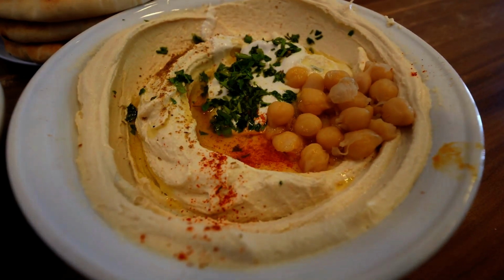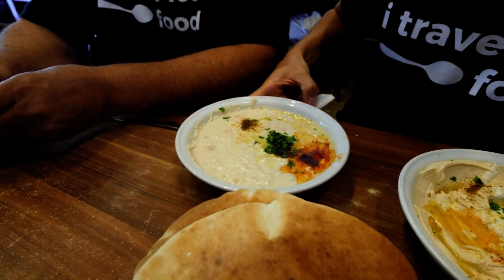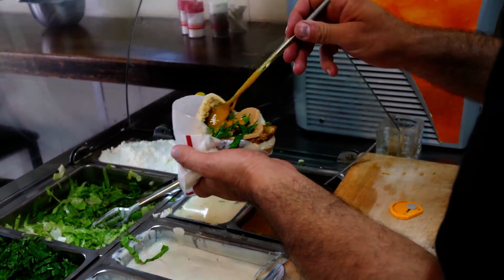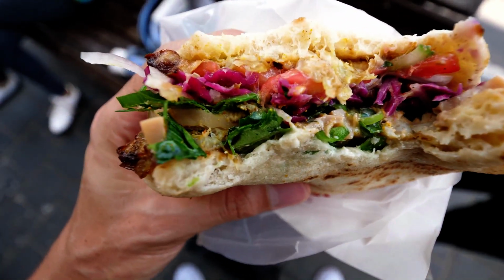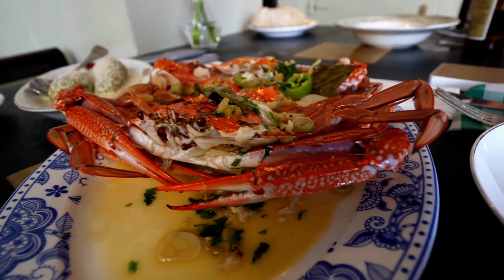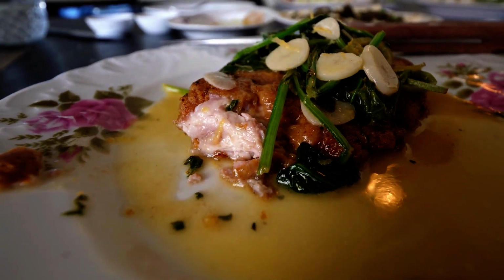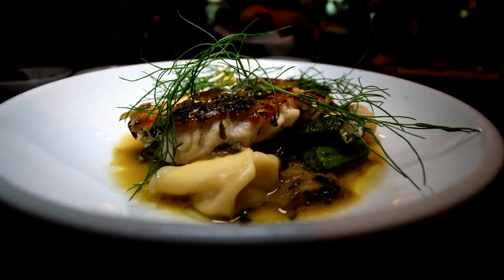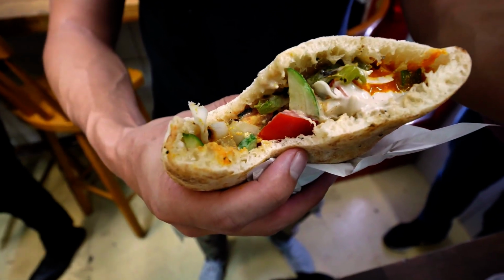Tel Aviv Food Tour - BEST Sabich, Hummus, and Lamb Pita - Middle Eastern Israeli Food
Our first stop was in Jaffa, the old area of Tel Aviv, just south of the main city. It’s an ancient Biblical city, and I was excited to visit. Located in Jaffa is Abu Hassan, one of the most legendary and standards of hummus in Tel Aviv.

Abu Hassan - Located in a peaceful area of Jaffa, this restaurant is always packed and busy full of people hungry for hummus, ful, and musabaha. it’s truly a legendary place and the hummus was of the sticky and smooth variety. I think my favorite thing was the musabaha, like hummus, but with whole chickpeas. They also offer a mix of hummus, ful, and musabaha all in a single bowl which is excellent.
Total price - 72 ILS ($20.95)

Sabich Tchernichovsky - An Iraqi Jewish food in Israel, sabich is a pita filled with eggplant and hard boiled eggs, and a selection of salad and condiments. David says that there’s no doubt Sabich Tchernichovsky makes the best sabich in Israel, and I was very impressed. He assembled the pita so slowly and perfectly, adding layer upon layer of eggplant, egg, and salad. It was truly one of the best vegetarian (but with egg) sandwiches I’ve ever had.
Price - 21 ILS ($5.87)

Falafel Johnny Benin - Next to Sabich Tchernichovsky, is Falafel Johnny Benin, a legendary Tel Aviv falafel hole in the wall restaurant. I ordered a half of a falafel sandwich, with salad and tahini. It was delicious, and freshly cooked.
Half falafel pita - 9 ILS ($2.51)

Carmel Market - Carmel Market is one of the most well known of all open air flea markets in Tel Aviv. You’ll find everything there, including a nice food section.

HaBasta Restaurant - Located on a side street of Carmel Market, is HaBasta, a gourmet market fresh restaurant. They served us some very fresh and interesting dishes. The crab was delicious, and the fried veal brain was amazing, but I especially loved the cherry salad.
Total price - 400 ILS ($111.72)

Pronto Restaurant - Owned by the renowned Chef David Frankel, Pronto is a refined Israeli Italian and Mediterranean restaurant. The food was extremely high quality, and the flavors were very subtle and delicious. We were planning to pay for our meal, but David knows the chef very well, and Chef David wouldn’t allow us to pay. Delicious high end gourmet food.

Jasmino - This was probably my favorite food on this entire Israeli food tour of Tel Aviv, Jasmino, specializing in grilled meat pita. The owner, another extremely kind man, ordered me the sweetbreads pita, grilled thymus and bottom part of lamb throat glands, with salad and tahini. It was extraordinary. My kind of a place.
Price - 28 ILS ($7.82)

And that completed our Tel Aviv food tour

i am not orignal

full credit Mark Wiens